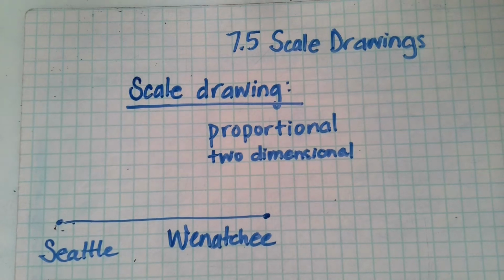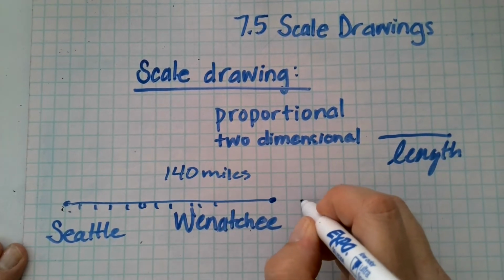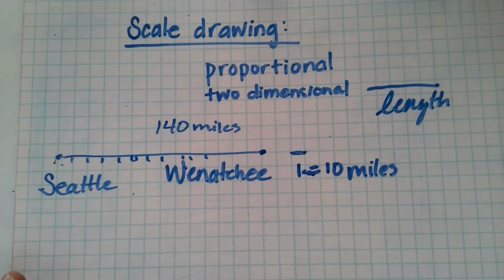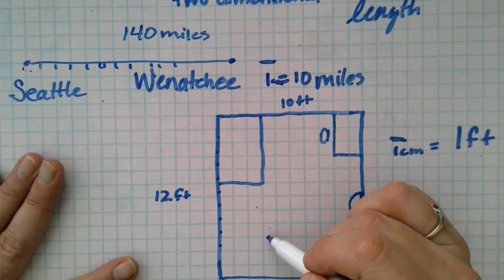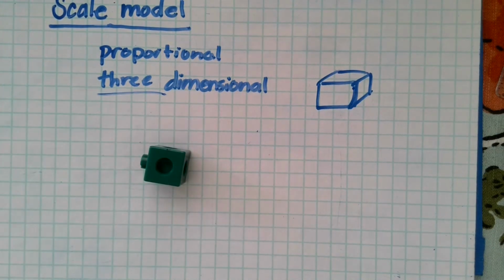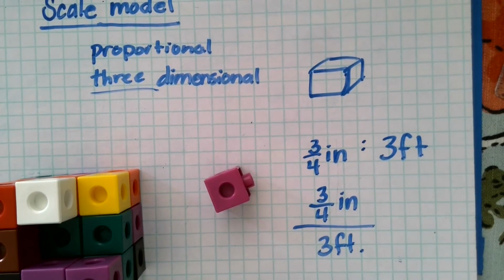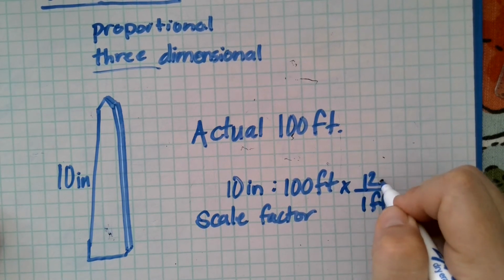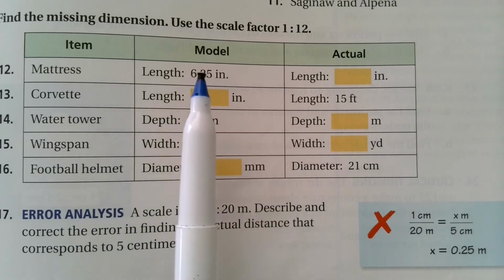7th 7.5 Scale Drawings